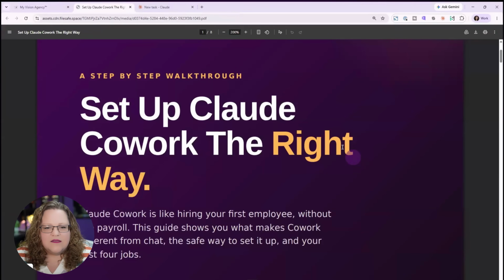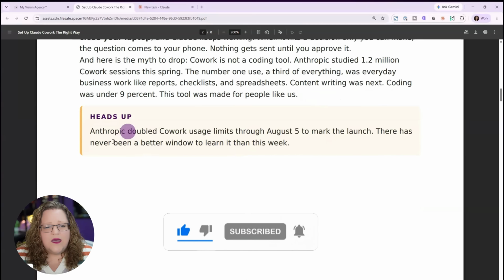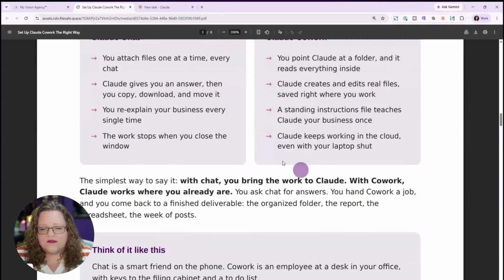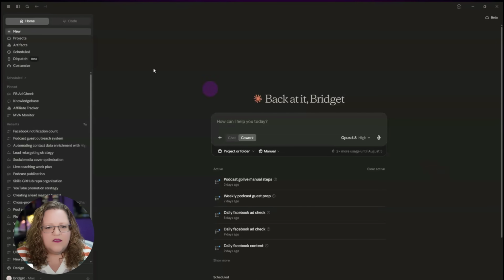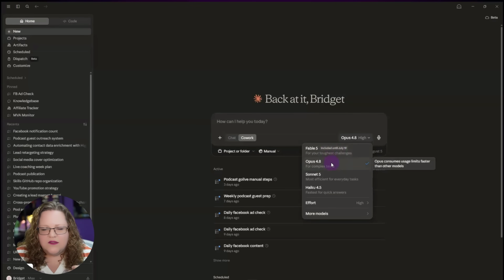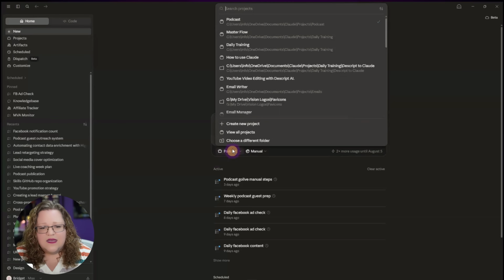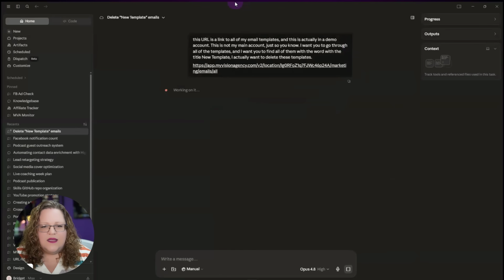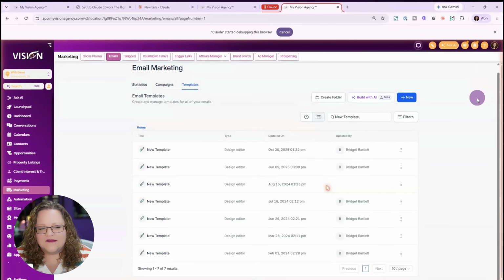Claude Cowork for Beginners: Set It Up Right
New to Claude Cowork? Grab the free step-by-step guide that goes with this video

You know Claude as a chat window. Cowork is Claude with its sleeves rolled up. In chat, you go back and forth. In Cowork, you hand Claude the whole job and it works across your files, your email, your calendar, and the web until the work is done. In this beginner training I walk you through what Cowork is, how it is different from chat, and how to set it up the right way so it actually helps your business.

Here is the big shift. As of July 7th, Cowork runs in the cloud, so it works on the web and your phone, not just the desktop app. You can start a job, close your laptop, and Claude keeps going. When it hits a choice only you can make, it asks you first. Nothing changes without your approval.

I also clear up the biggest myth. Cowork is not a coding tool. Most people use it for everyday business work like reports, checklists, and content. I show you the four things to get ready, the simple setup, and the safety rules I never break so your tokens do not get burned.

Then I show you my favorite part. Cowork can drive Claude Chrome for you, so it can do tasks on any website even when there is no API. I run a real example inside a demo account so you can see it work.

⏱️ Chapters:
00:00 Start Here
02:20 What Claude Cowork Is
04:01 Cowork Is Not A Coding Tool
06:12 Chat vs Cowork, The Real Difference
08:43 Get Ready In 20 Minutes
10:15 Set Up Cowork Step By Step
11:26 The Safety Rules I Never Break
13:52 Skills, Connectors, and Plugins
16:40 Use Cowork To Drive Claude Chrome

💬 Drop a comment: what is the first job you would hand off to Cowork?